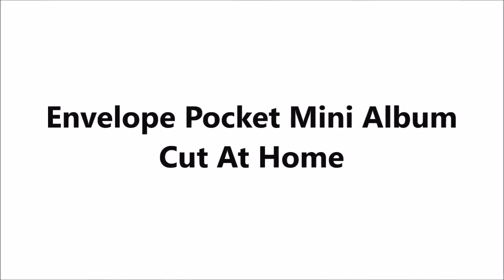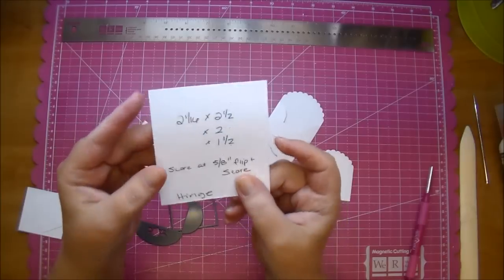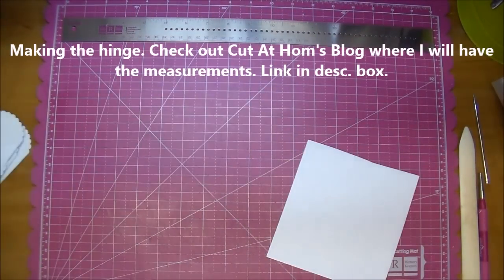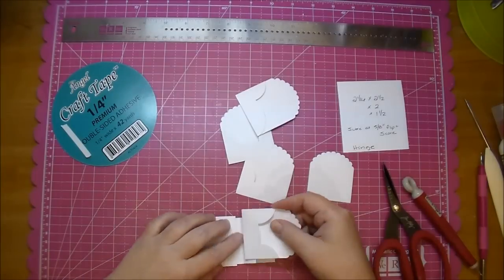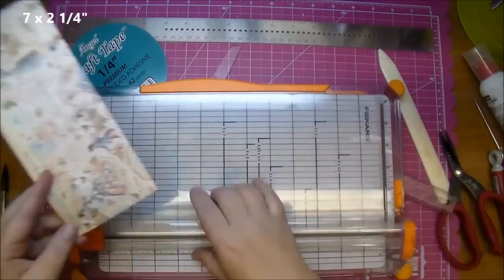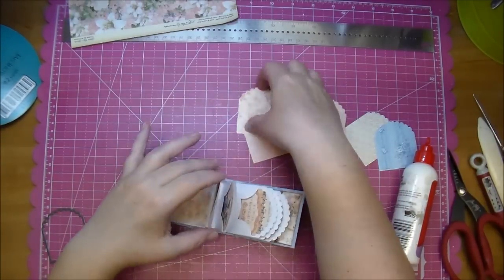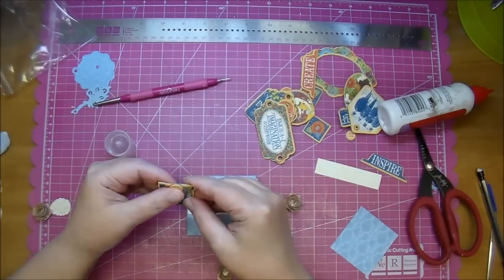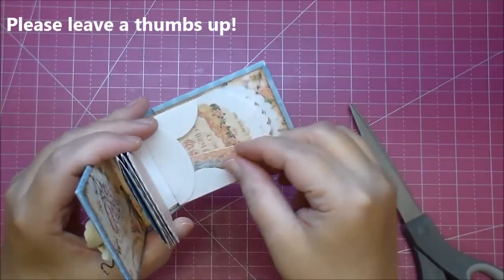G45's Gilded Lily Envelope Mini Album!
Products used:
Graphic 45 Gilded Lily Collection
Graphic 45 Gilded Lily 8x8 Paper: SKU:4501135
Graphic 45 Gilded Lily 6x6 Paper: SKU:4501134
Graphic 45 Gilded Lily Tags & Pockets: SKU:4501137
Graphic 45 World's Fair Decorative Chipboard: SKU:4501179
Angel Craft Tape 1/4": SKU:ACT1414
Angel Craft Tape 1/2": SKU:ACT1412
Marianne Designs
Marianne Design Rosebuds & Leaves die: SKU:LR0162
Tim Holtz Vintage Photo Distress Ink: SKU:TIM19527
Tim Holtz Mini Ink Blending Tool: SKU:IBT40965